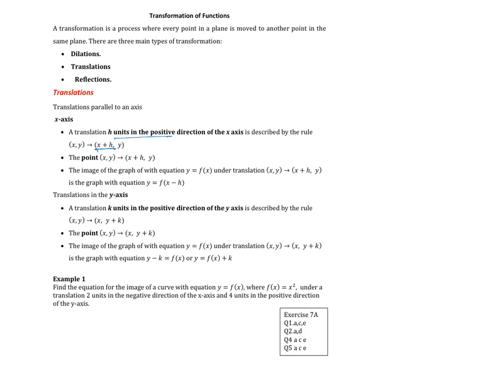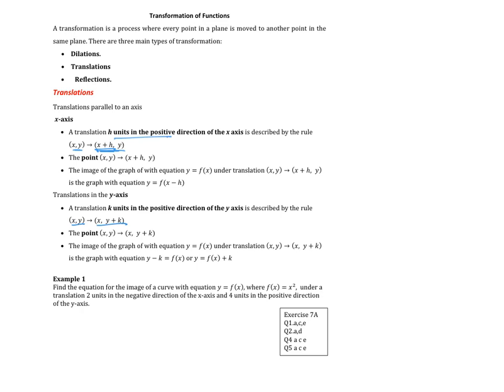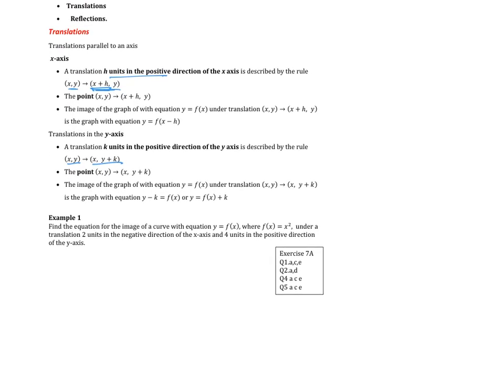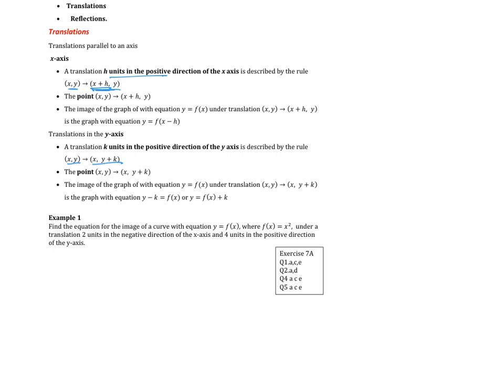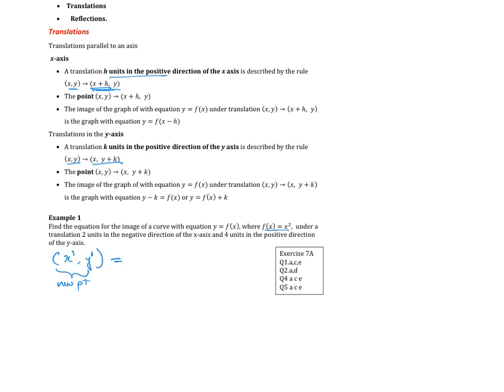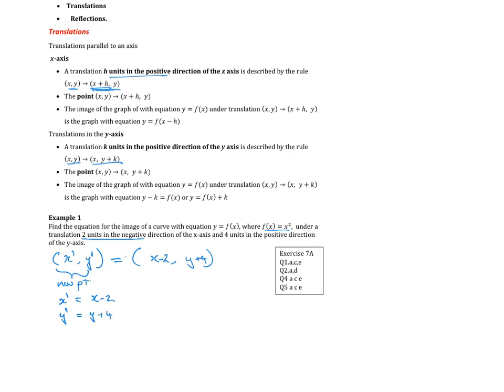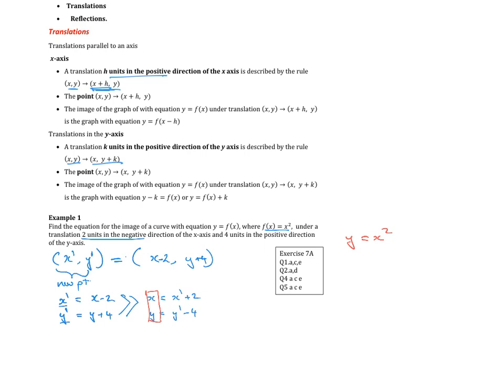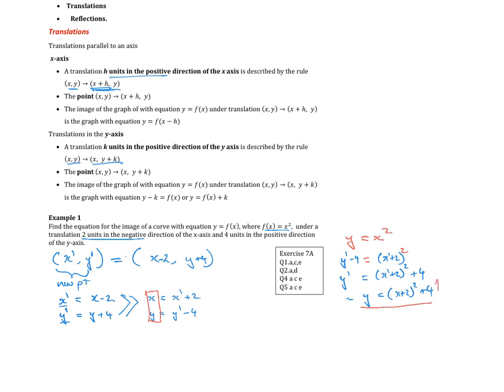Unit 1 Ch7 Exc7A